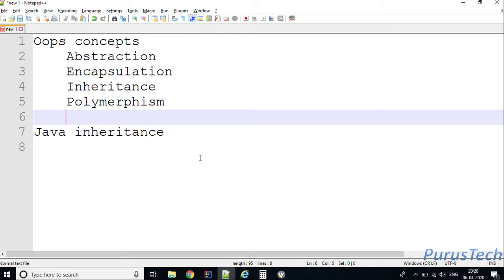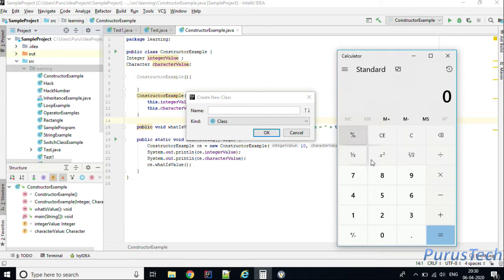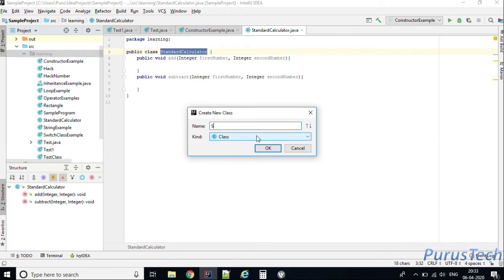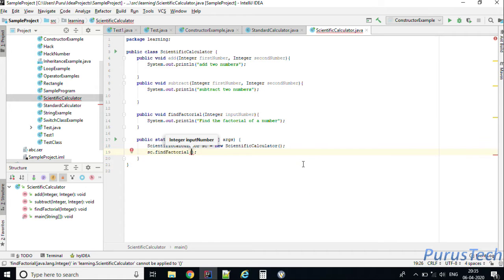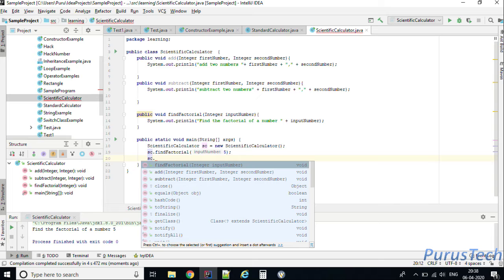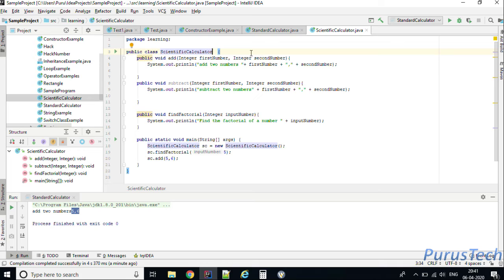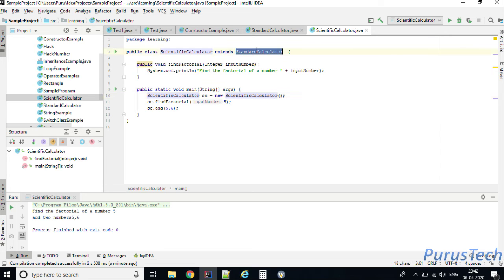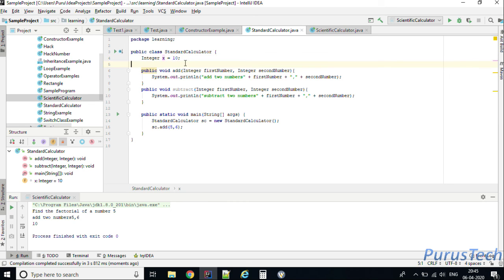Oops Concept Inheritance_Part-16_Java Tutorial for Beginners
This session covers one of the most important concept of oops i.e. inheritance